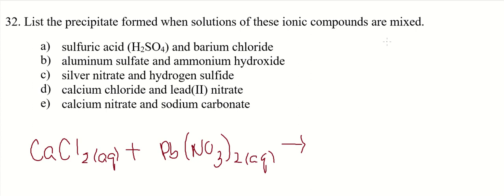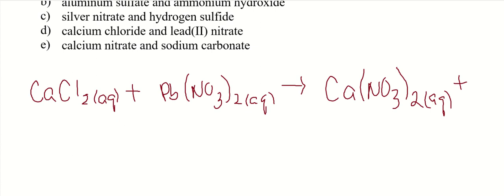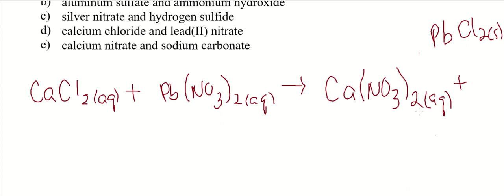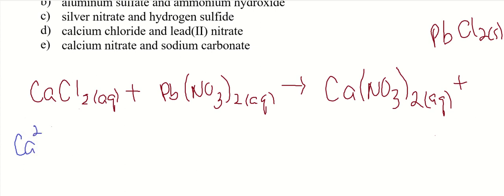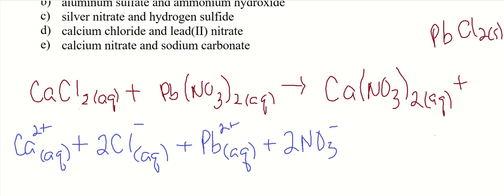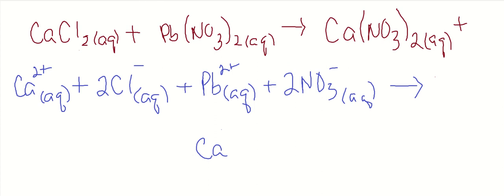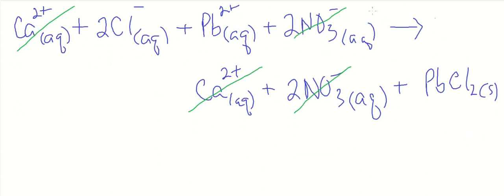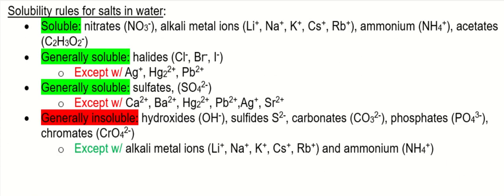32. Net Ionic Equations | Calcium Chloride, CaCl2 and Lead(II) Nitrate, Pb(NO3)2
Chapter 11, Problem 32:
List the precipitate formed when solutions of these ionic compounds are mixed.
d. CaCl2 + Pb(NO3)2 →